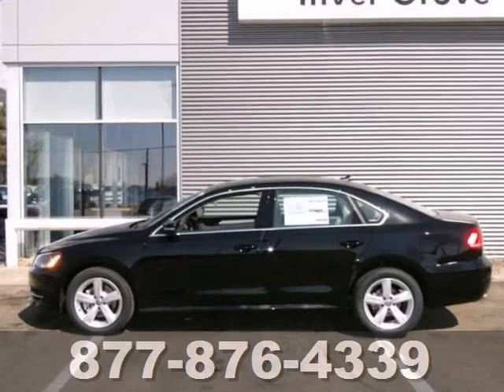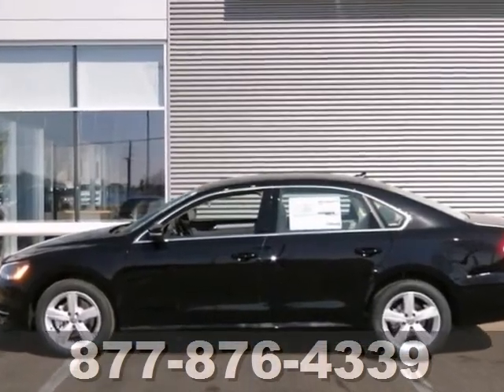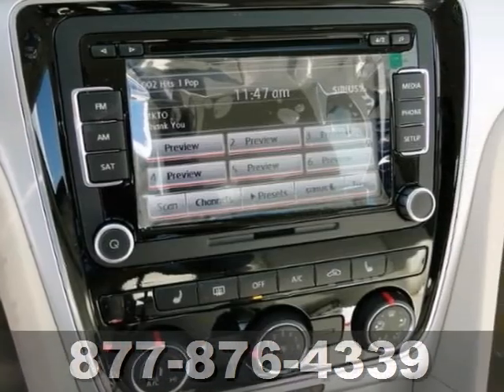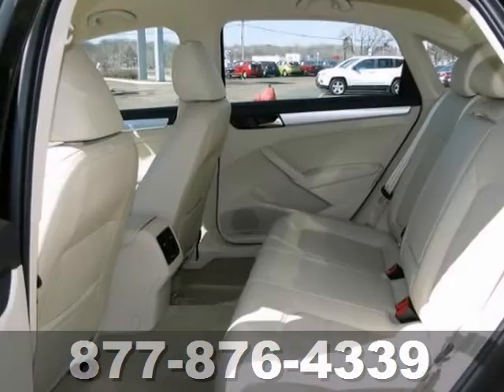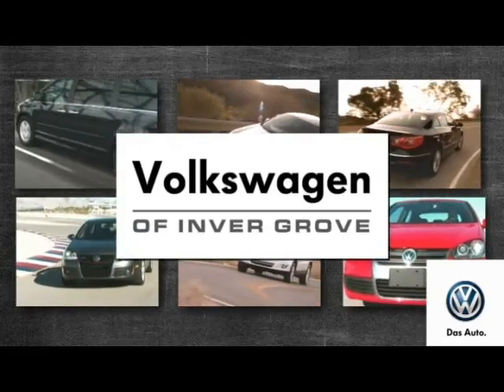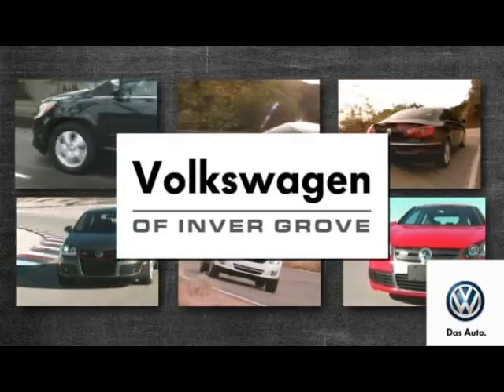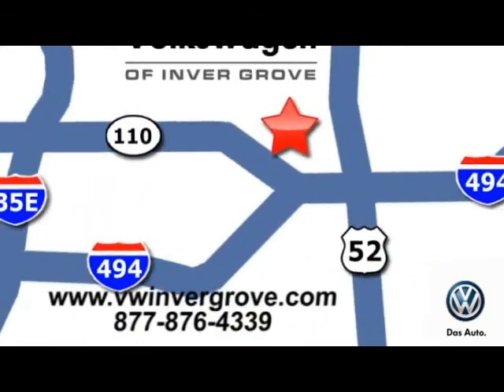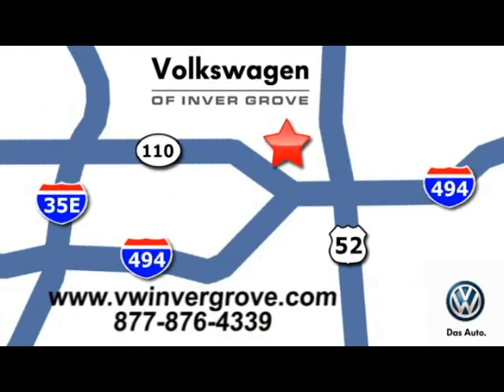2013 Volkswagen Passat St-Paul MN Minneapolis, MN #68111 - SOLD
Year: 2013
Make: Volkswagen
Model: Passat
Trim: 4dr Sdn 2.5L Auto SE
Engine: 2.5 L 5 Cyl. Cyl.
Transmission: Automatic
Color: Black
Stock #: 68111

Address:
1325 50th Street East